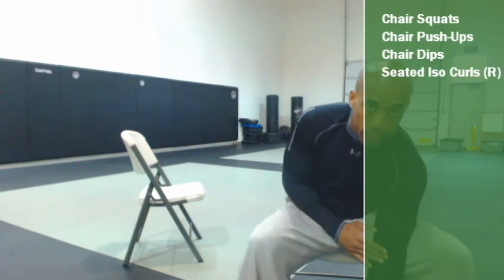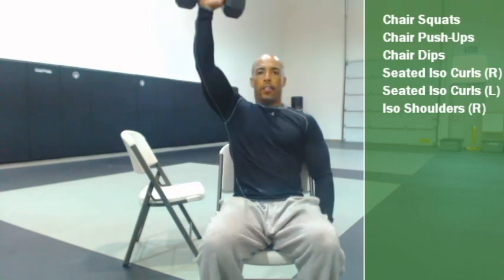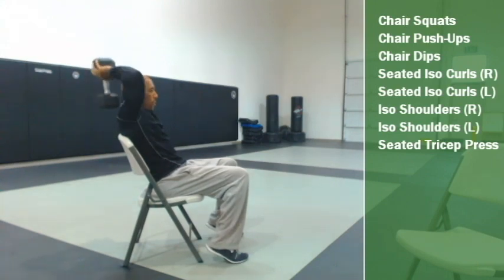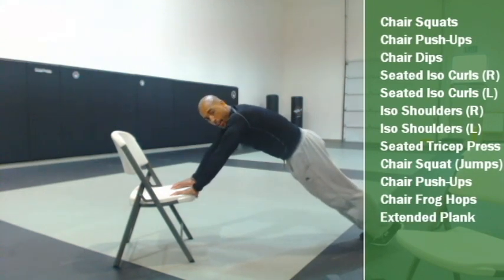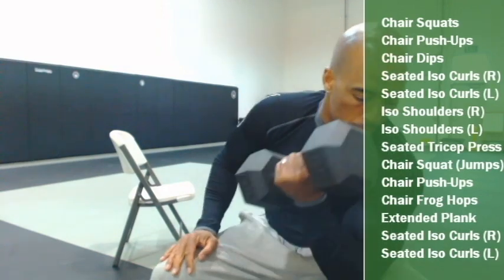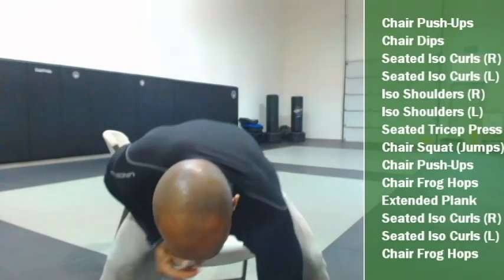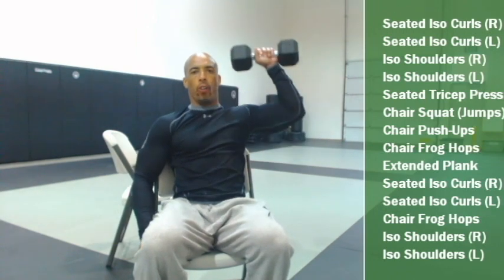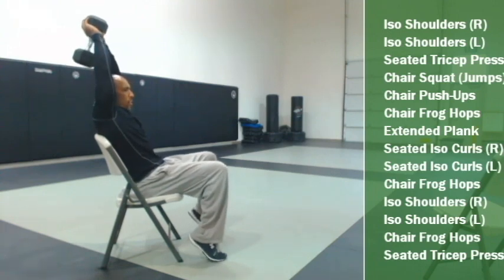Ultimate Muscle Confusion Dumbbells Chair Quick 10 Minute Workout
This quick 10 minute workout uses only a chair and a light dumbbell.  It's great to do when you've lay your baby down for a nap or during your lunch break.